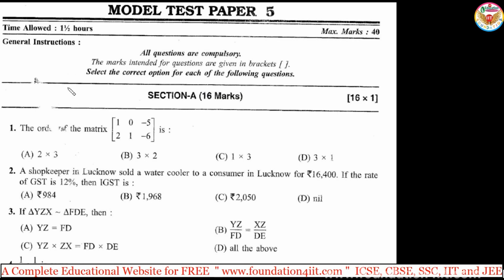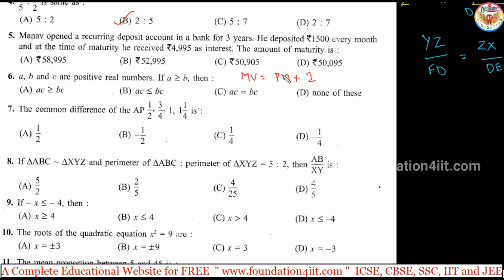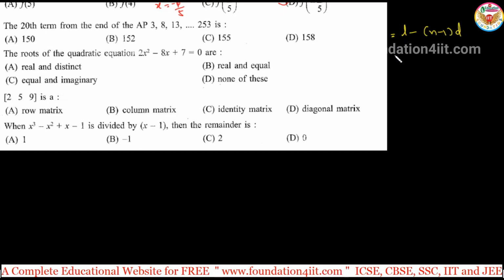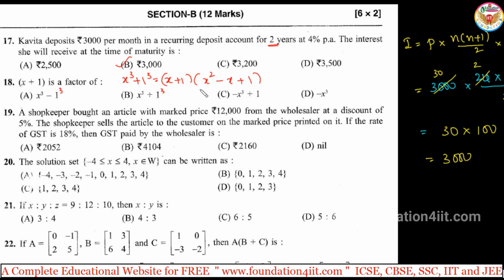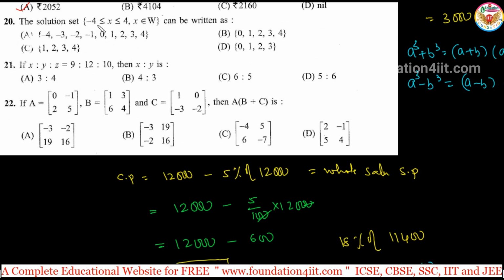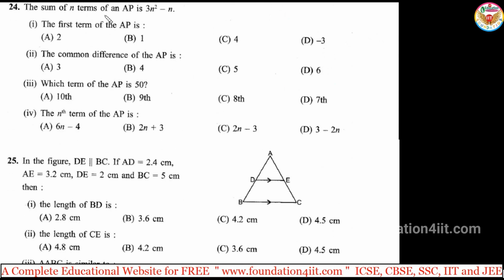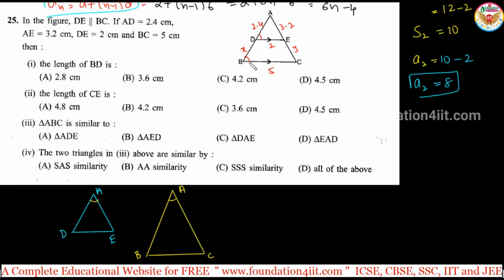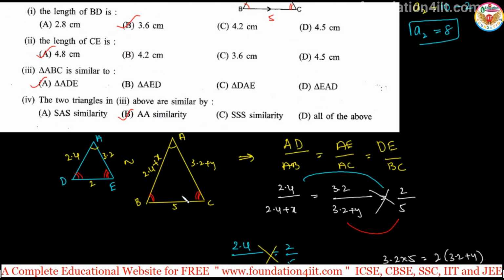Class 10 ICSE First Semester Exam || Mathematics || Model Test Paper 5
- Albert Einstein

Class 10 ICSE Maths Semester 1 Chapter wise M.C.Q's pdf file

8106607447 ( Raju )